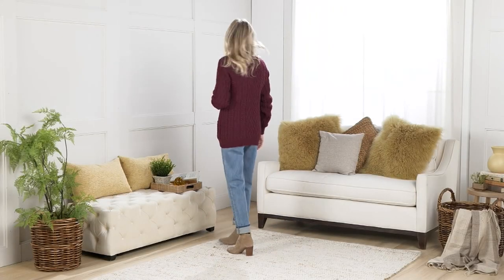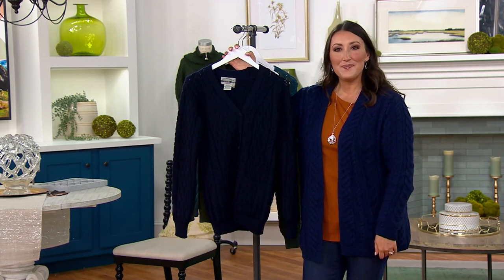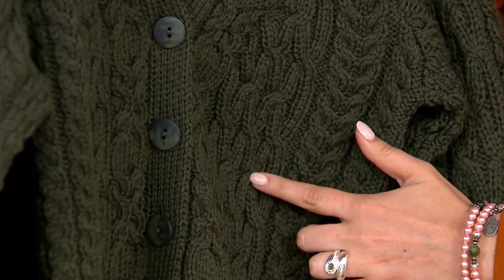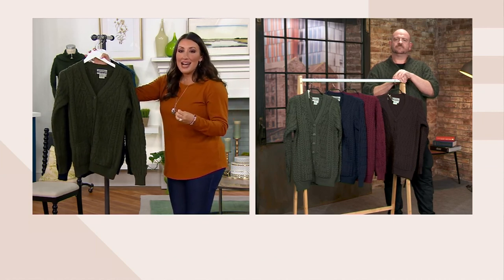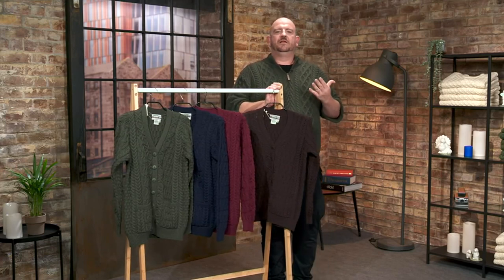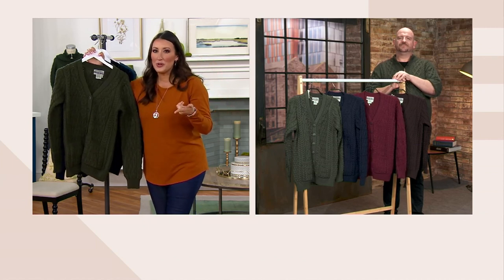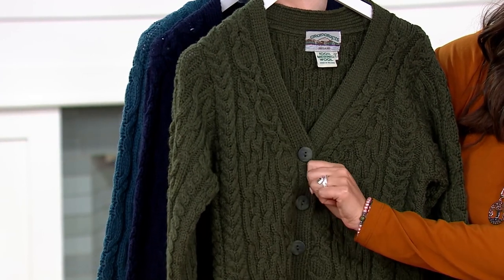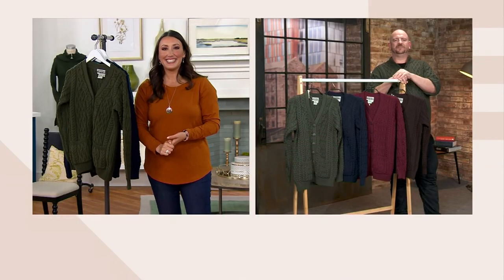Aran Craft Merino Wool V-Neck Button Front Sweater Cardigan on QVC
Aran Craft Merino Wool V-Neck Button Front Sweater Cardigan

Crafted in Ireland from soft merino wool, this button-up cardigan combines classic cable knit and ribbed details with thoughtful design touches (love the dyed-to-match buttons!) to give you a wonderfully warm layering option that you'll reach for again and again. From Aran Craft.